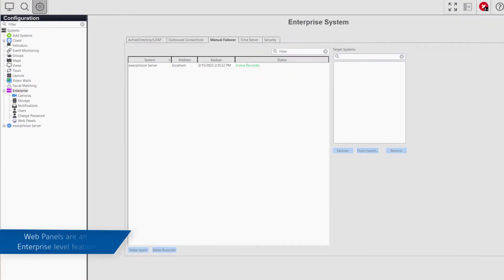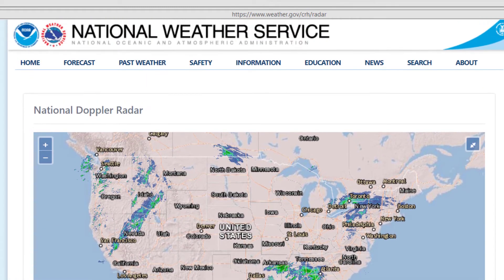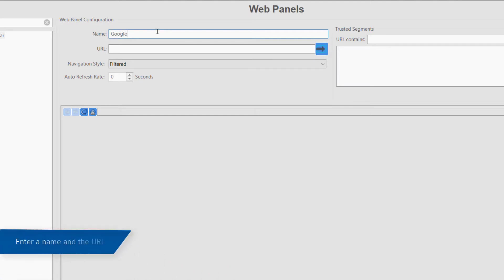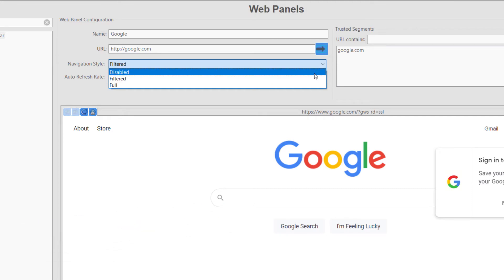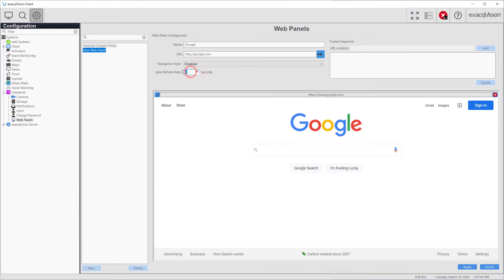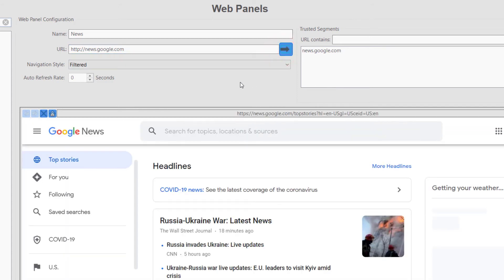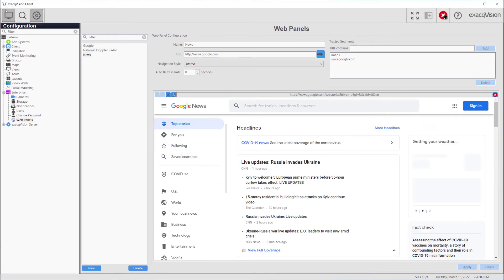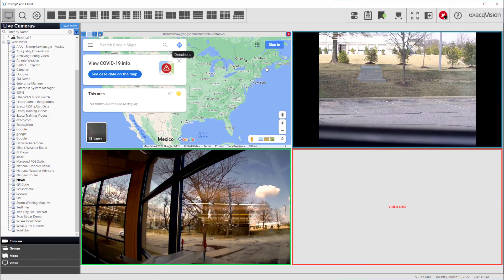Web Panels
An Enterprise feature, Web Panels allow you to monitor or interact with web pages from the internet or from local intranet sites.

Web Panels aid in keeping user attention to ExacqVision rather than needing to navigate to a separate browser.

Introduction 00:00
Guide 00:08